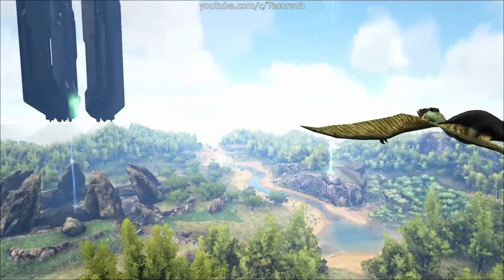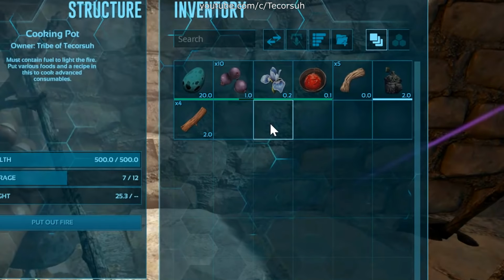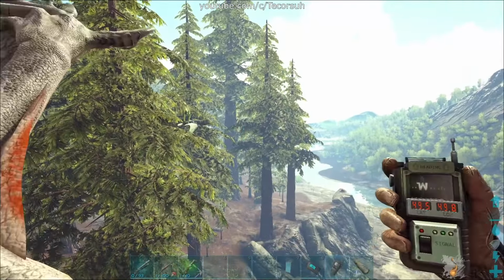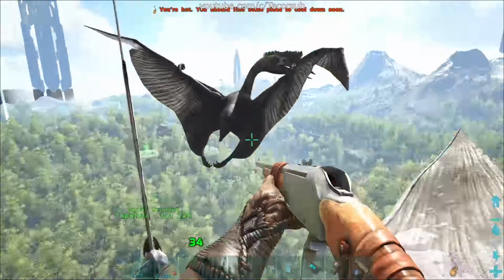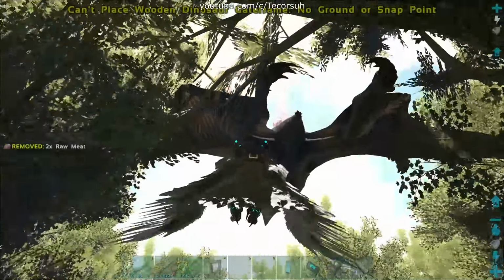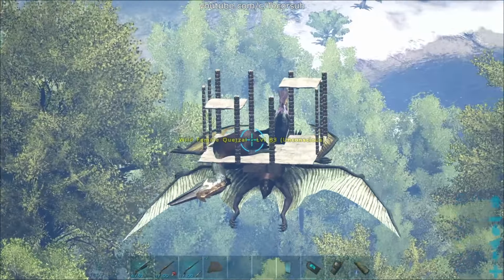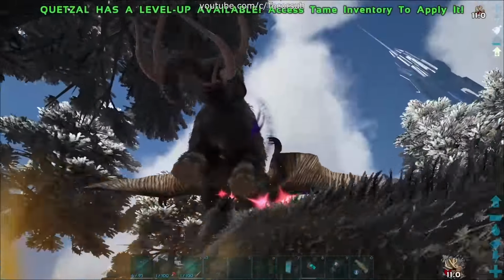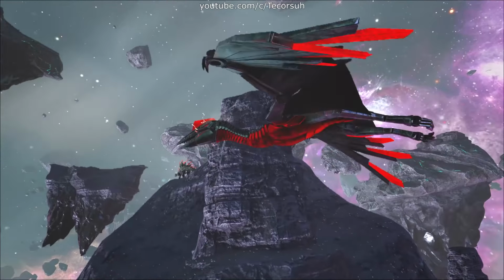Fast Quetzal Taming Guide :: Ark : Survival Evolved Tips and Tricks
In this taming guide, I talk about how to tame a Quetzal. They can be one of the more difficult solo tames in ark as there are very limited and specific ways to tame a quetzal alone. If you have people to help you, you can just carry a second person with a Pteranodon and have them knock it out. If you're alone, you don't have that luxury. I outline some of the easiest methods and a couple of the more difficult or unusual methods. In my opinion, you just need to tame a griffin and transfer it into the map you want to tame a Quetzal on. Not only is the Griffin the easiest to use, it gets even better because of the passenger seat on the Griffin's back. The next easiest uses either a Pteranodon and a grappling hook or the front passenger seat of a Tapejara saddle and whistle move and whistle attack commands to follow a Quetzal. This method isn't quite as easy as using a Griffin, but you don't need to transfer in any special creatures. Past that, once you have a quetzal tamed, and have a platform saddle for it, you can tame any quetzal you want easily. Just build a 3x3x3 trap with double doorframes in the center of each wall the top missing, fly from under the Quetzal you want to tame, and place the ceilings in place to trap it. As long as your Quetzal doesn't move, or you don't leave you Quetzal, it makes the tame super easy.

You wake up in the middle of nowhere, maybe it's a beach, a mountain, a forest, or a jungle, but it is no place that you have known. There is a strange device implanted into your arm. Welcome to the ark. The place where long extinct creatures eat you while you feebly try to survive. This series is my attempt to show you little things that will help you flourish.

00:00 Intro
00:11 Food
01:10 Complications
02:59 Griffin
03:46 Pteranodon and Grappling Hook
05:05 Tapejara Passenger Seat
06:53 Argentavis and Scorpion
07:33 Snow Owl
08:19 Wyvern
09:20 Platform Saddle
10:53 Saddle Crafting
11:14 Controls
11:42 Quetzal Egg
11:57 Skeletal Quetzal
12:50 Tek Quetzal
13:50 Outro